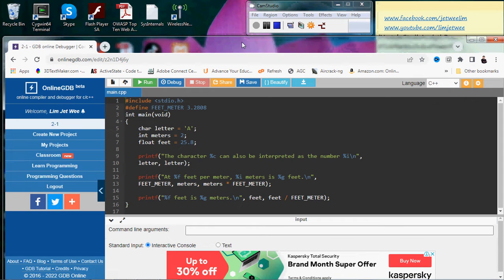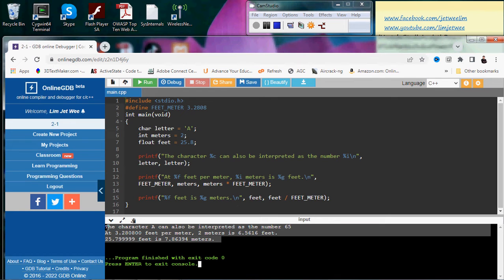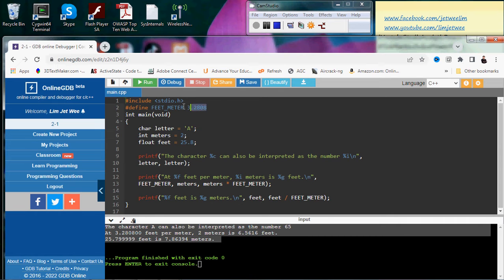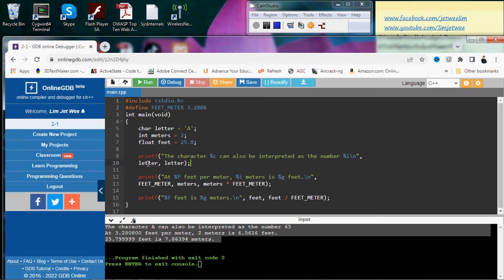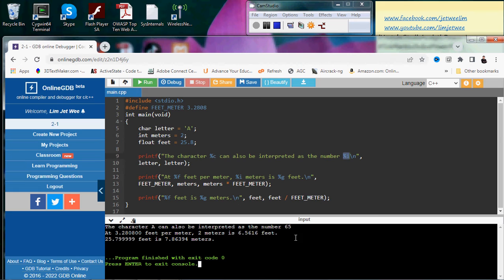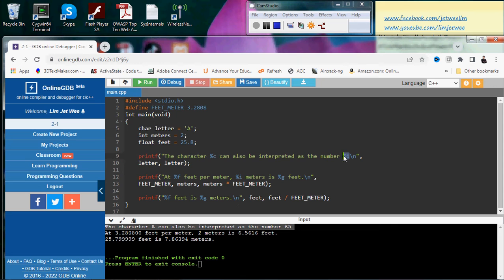C Programming ~ Output & Constant Value